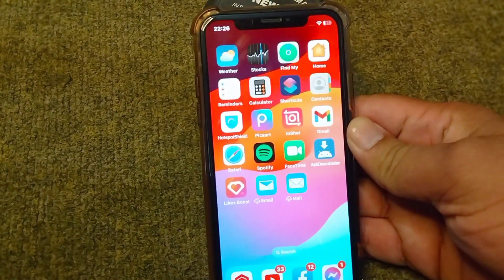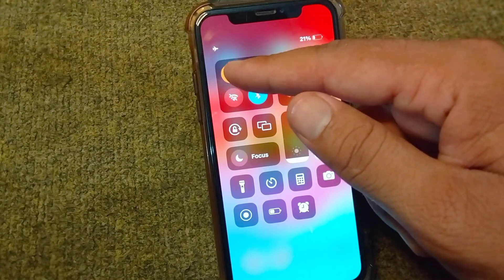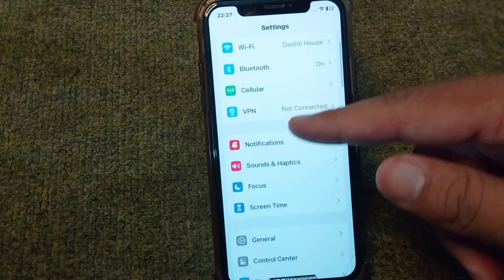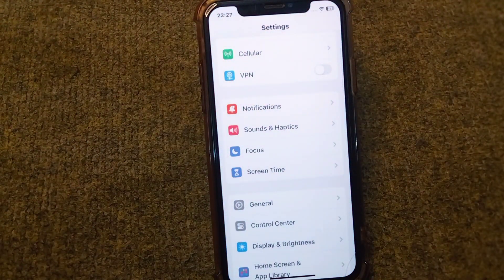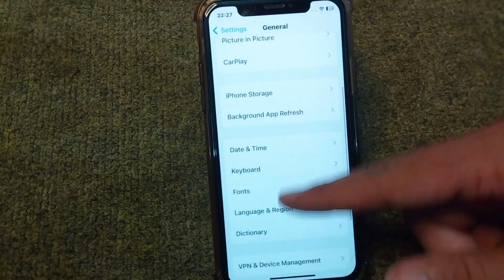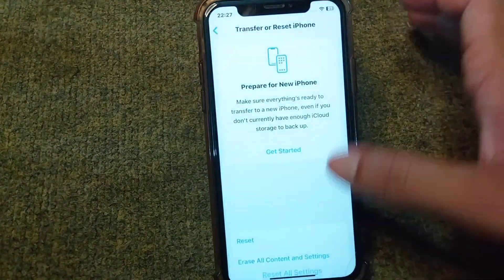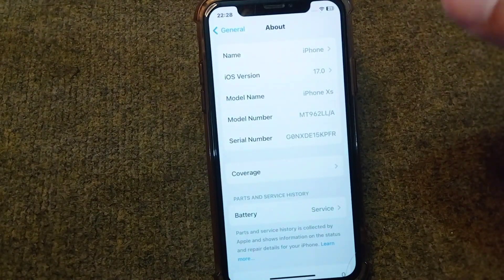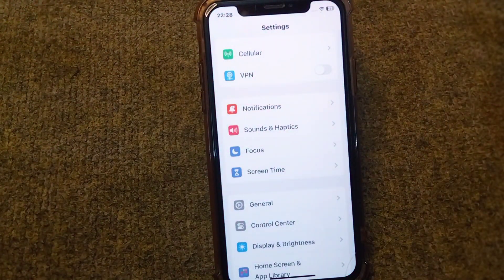how to fix no service problem on iphone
how to solve no service problem in iphone 6

how to fix no service problem in iphone 7

how to fix iphone 7 no service issue

how to fix iphone 6 no service issue

how to solve no service problem in iphone 8 plus

how to solve no service problem in iphone 5s

how to fix no service problem in iphone 6

how to solve no service problem in iphone 6 plus

no service problem on iphone

sim no service problem iphone

no service problem iphone 6

no service problem iphone 7

no service fix iphone

no service problem iphone 8 plus

no service problem in iphone 13 pro max

no service problem iphone 11

no service problem in iphone 12 pro max

no service problem iphone x

no service problem iphone 13

no service problem in iphone 6s plus

no service problem iphone 7 plus